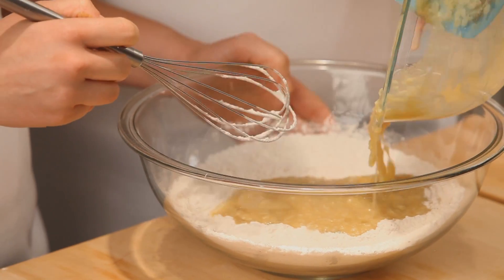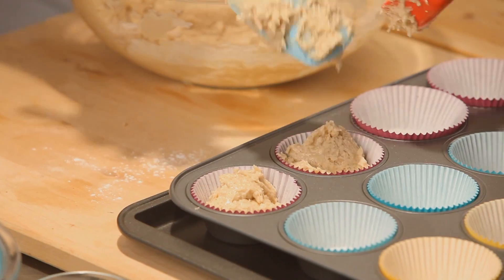Peanut Butter Stuffed Applesauce Muffins with Cinnamon Struesel recipe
There are two secrets to these fantastic Apple Peanut Butter Muffins - the first is the double dose of Cinnamon Raisin Swirl peanut butter - Caroline stuffs each muffin with peanut butter and then tops them all with a peanut butter and cinnamon streusel topping! The second secret is the applesauce which infuses the batter with moist sweet flavor!

You may also like:
Mixed Berry Pancakes with Peanut Butter Milk Jam

WEEKEND WINDFALL - 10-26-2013 to 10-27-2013 only. Enter to win 6 jars of Cinnamon Raisin Swirl when you subscribe to the Peanut Butter & Co. YouTube channel and leave a comment telling us WHAT KIND OF PEANUT BUTTER MUFFIN SHOULD WE MAKE NEXT?

One random winner will be selected. Open to US Residents only. Must be 18 years or older to enter.

CREDITS
presenters ALEJANDRA RAMOS and CAROLINE WRIGHT, director TERENCE ZIEGLER, producer LEE ZALBEN, executive producer MARISA DRISCOLL, associate producer GING STEINBERG, director of photography PETER PIOPPO, art direction JAMIE B. SILVER, music JONATHAN ZALBEN, sound KEN WILKINSON, editor TERENCE ZIEGLER, transcript & annotation supervision LINDSAY NAPLE, assistant director DAVID BOURLA, still photography ALLISON PECCA, food stylist MATTHEW VOHR, hair & makeup NICOLE BLAIS, wardrobe CHRISTIAAN CHOY, production assistant JAMA MCMAHON. filmed in NEW YORK CITY at STUDIO P.